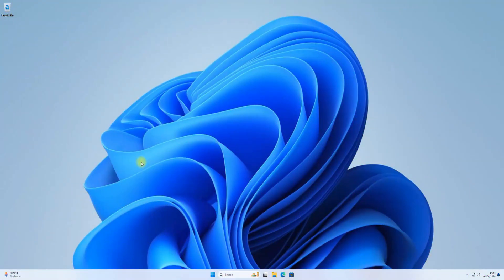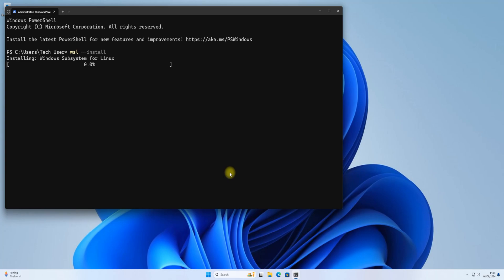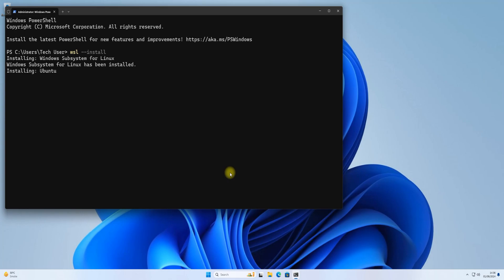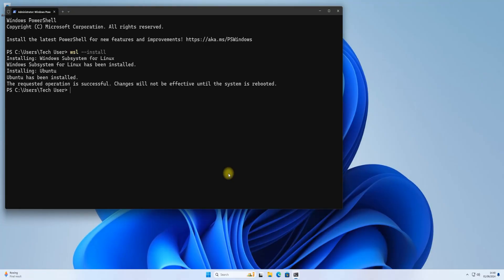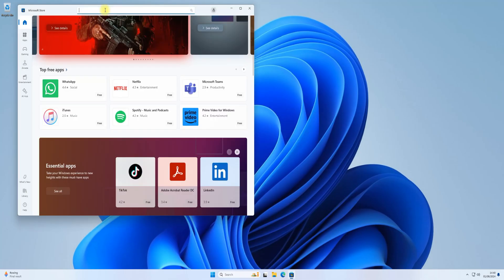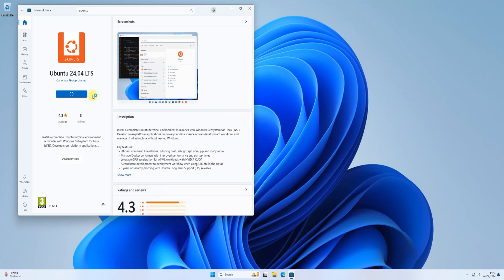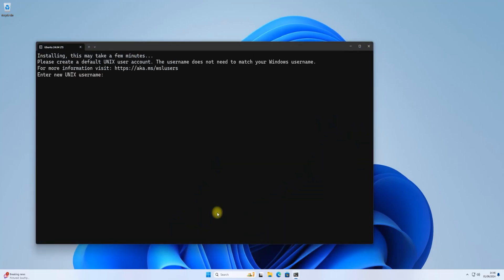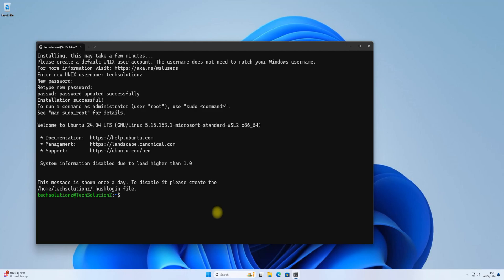How to Install Ubuntu 24.04 Noble Numbat on Windows 11 WSL 2 | Ubuntu 24.04 WSL Install Guide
How to Install Ubuntu 24.04 Noble Numbat on Windows 11 WSL 2 | Ubuntu 24.04  WSL Install Guide. In this video we will guide you how to Install Ubuntu 24.04 Noble on Windows Subsystem for Linux 2 on Windows 11 23H2. With WSL you can Install Any Distro of your Choice on your Windows 11 without the need of Dual Booting or a Separate Installation.